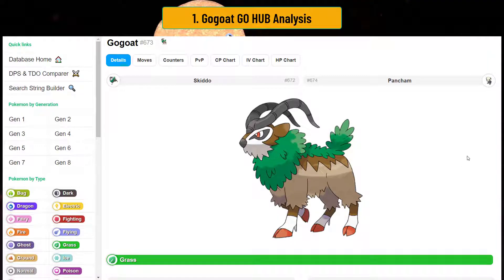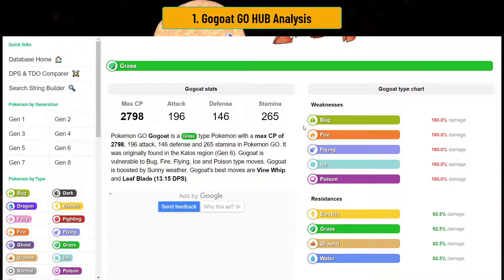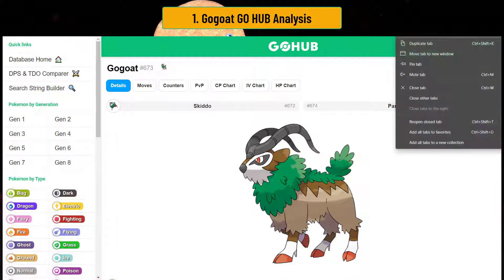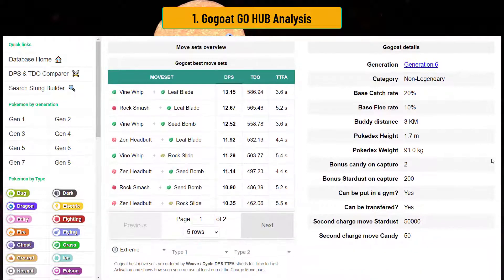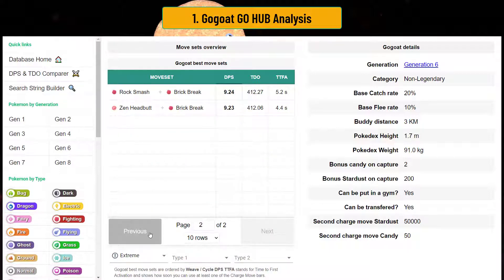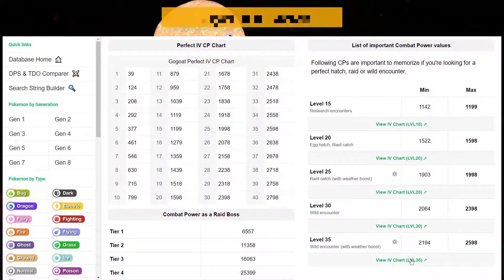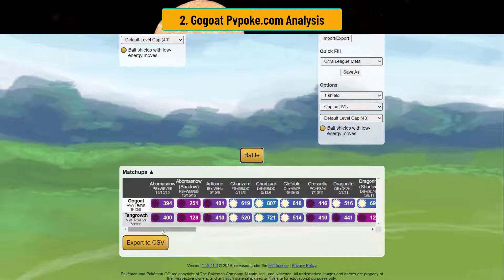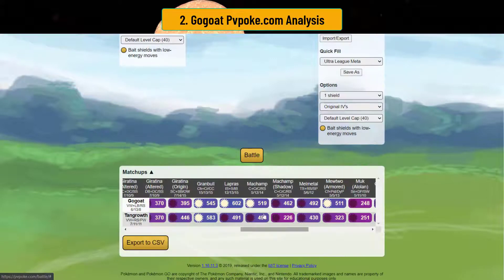GO BATTLE LEAGUE l POKEMON GO PVP ANALYSIS l GOGOAT IS THE NEW ULTRA PREMIER META!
One of the most interested Gen 6 Pokmeon that will impact the Ultra Premier meta is Gogoat! Good stats and a great movepool make it really good!

So how does it shape the meta?